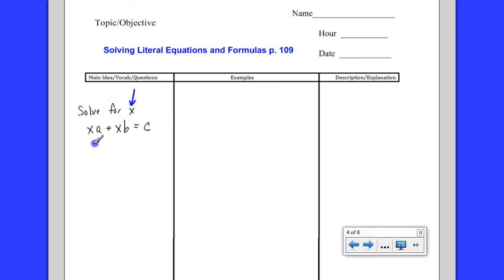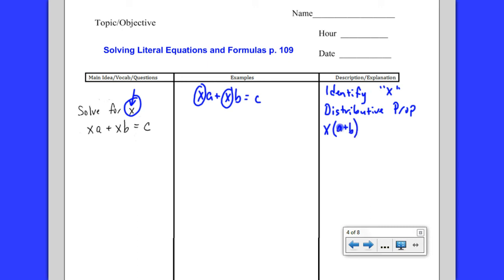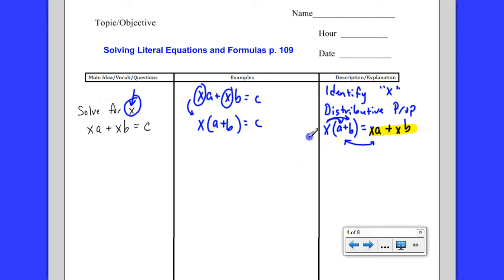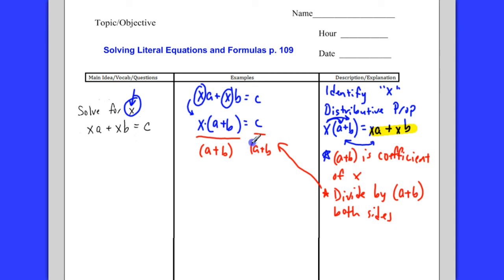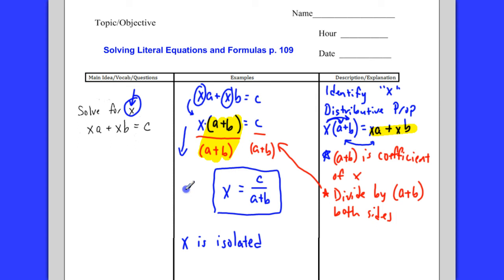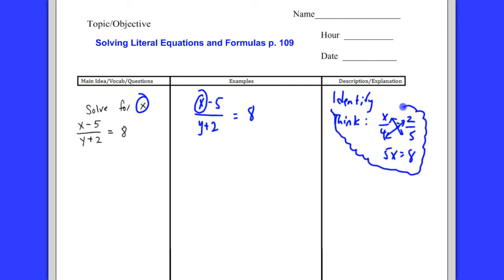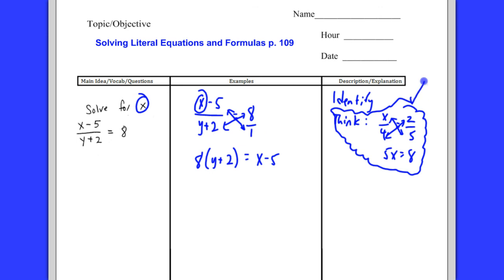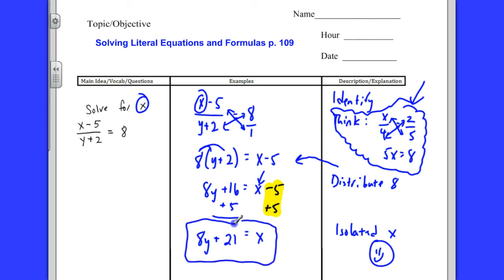Alg 2-5 Part 3 Literal Equations